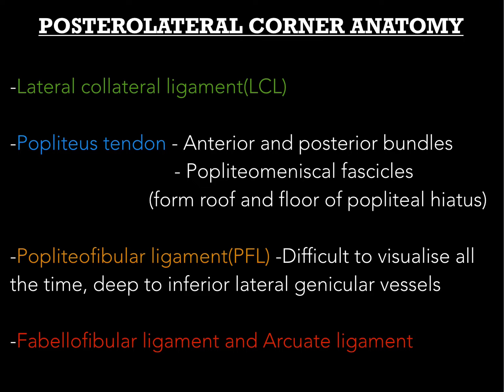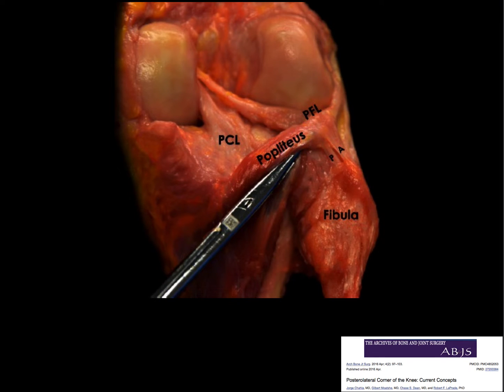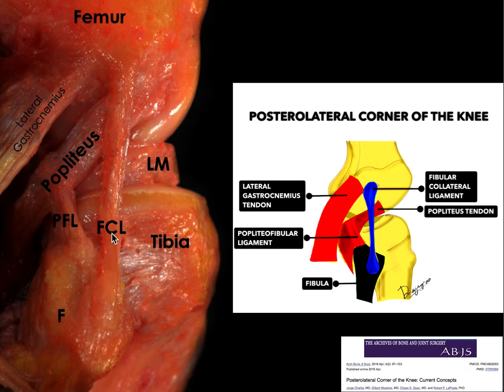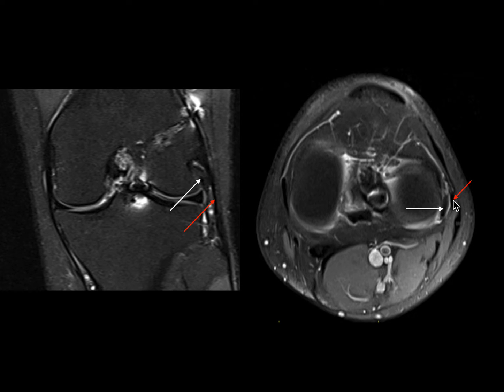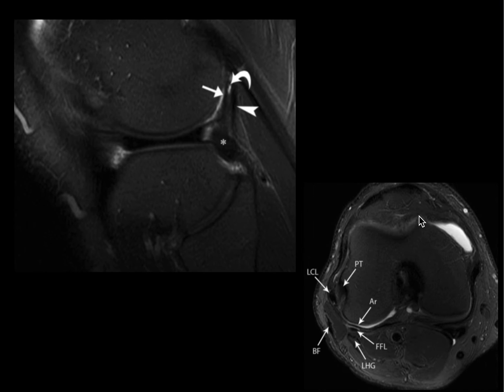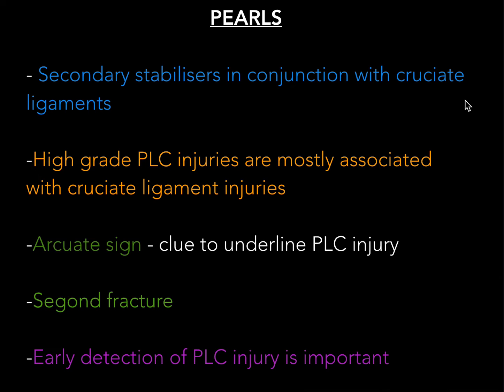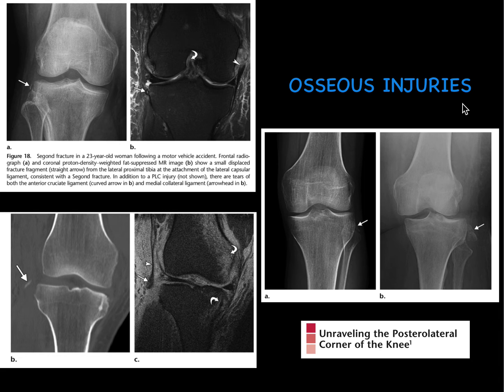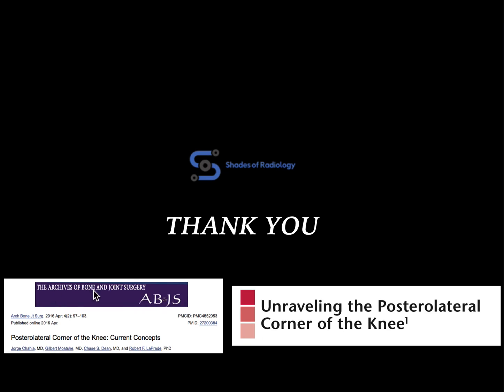Postero-lateral corner of Knee- Anatomy simplified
Simplified anatomy with illustrations of PLC of knee.
Illustrations -Dr Ajay A